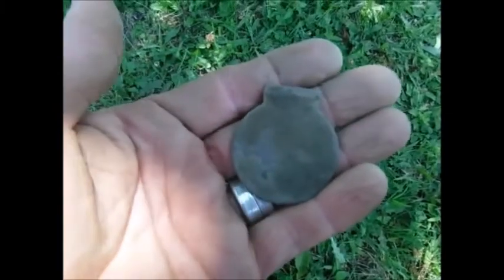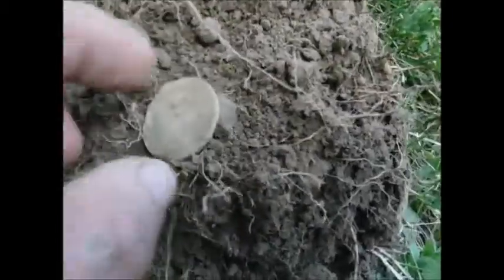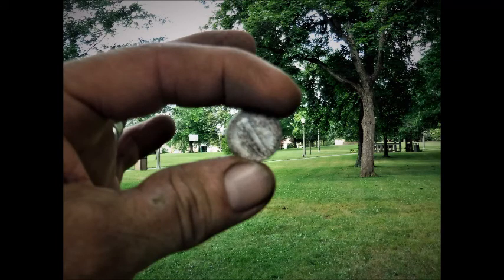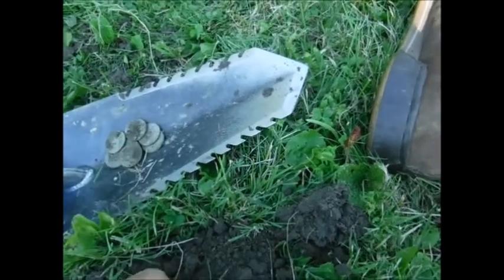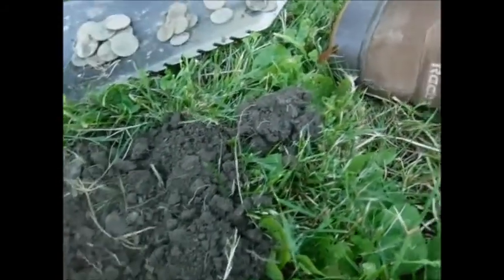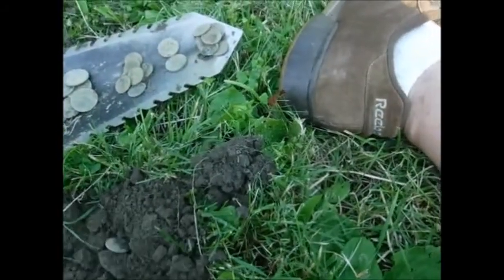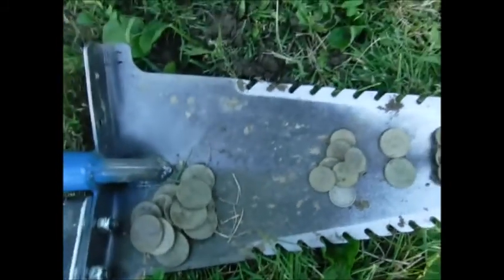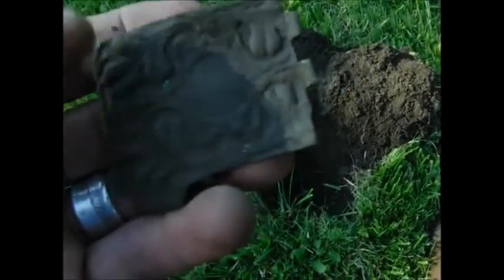Train Station Park Part III Silver, Tokens, Big Coin Spill #745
me and Roosy61 went to train station park to find some goodies